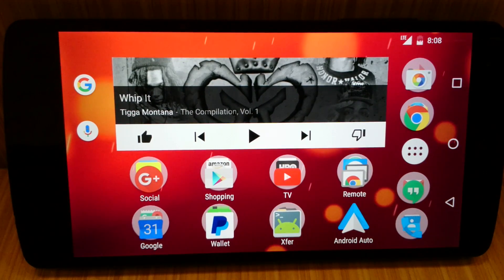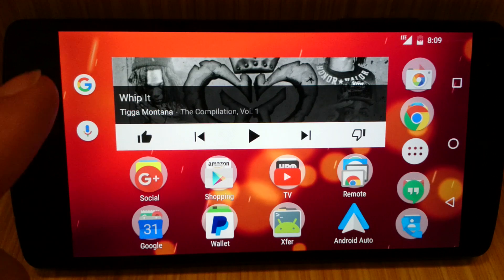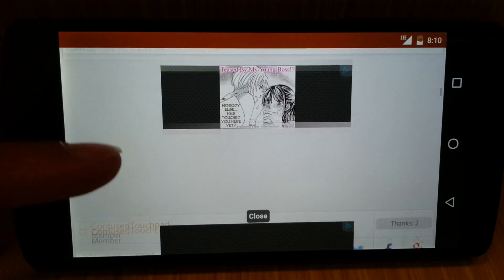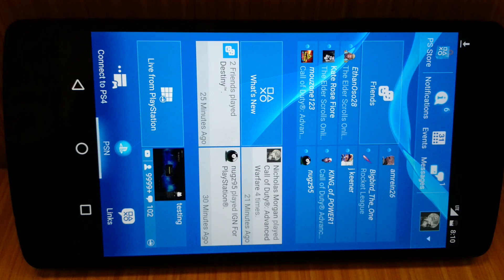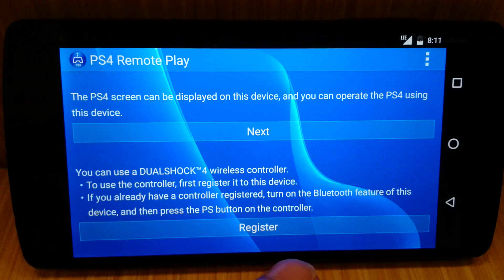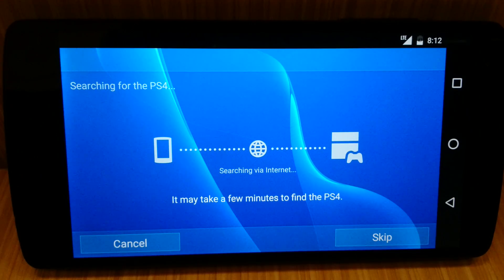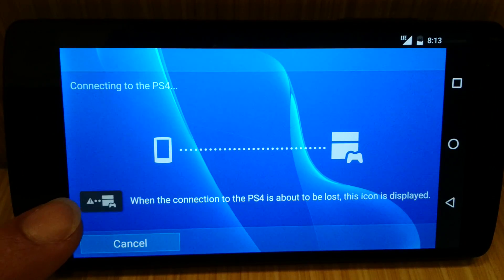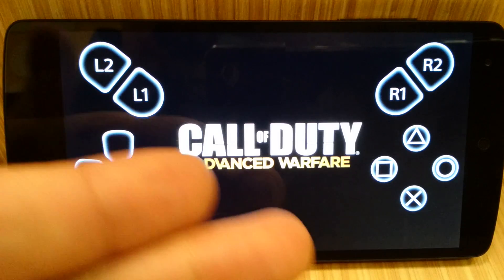How To Install PlayStation Remote Play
3 easy steps!

1: Allow unknown sources
2: Download the apk
3: Install apk

APK 04/01/2016 Updated

RemotePlayPortV4.0.apk - LINK

Tips From Sony

On the PS4 system's function screen, select  (Settings) - Remote Play Connection Settings, and then select the Enable Remote Play checkbox to set a checkmark.
On the PS4 system's function screen, select  (Settings) - PlayStationNetwork/Account Management - Activate as Your Primary PS4 - Activate.
When using an access point provided by a public Wi-Fi service, set up your system so that it can connect to that access point.

Registering (pairing) a device
You can register one PS4 system on your system for remote play.

1.
Log in to the PS4 system.
When logging in to the PS4 system, select the user that is linked to the same Sony Entertainment Network account as your system.
2.
On your system, select  (PS4 Link) - Start - Remote Play.
When registration is complete, the PS4 system's screen is displayed on your system.

Verify whether port 9304 (UDP) can be used. If that port cannot be used, you must adjust your router's port forwarding setting to allow communication to the PS4 system from the Internet. For details on the port numbers used for remote play and how to adjust settings, refer to the instructions supplied with your router.
If the PS4 system is connected to the Internet via two or more routers, communication may not work correctly.
A router is a device that allows multiple devices to share a single Internet line.
Communication might be restricted depending on the security functions provided by your router or Internet service provider. Refer to the instructions supplied with the network device in use, and information from your Internet service provider.
Port forwarding is a function for forwarding signals that arrive at a specific port (entrance) to another specified port (exit). This is also referred to as "port mapping" or "address conversion."